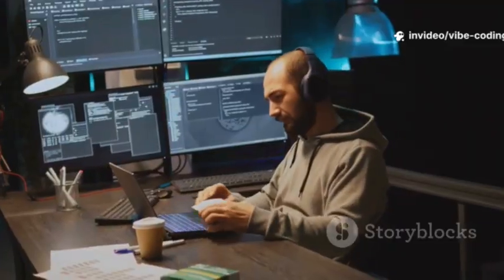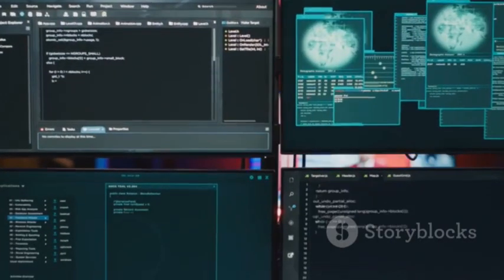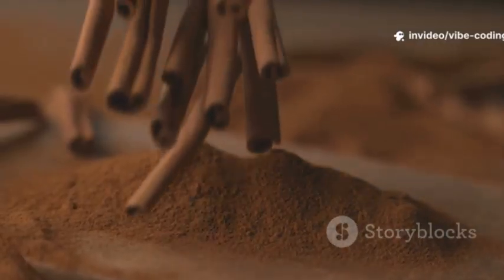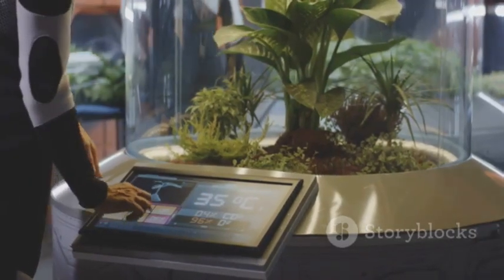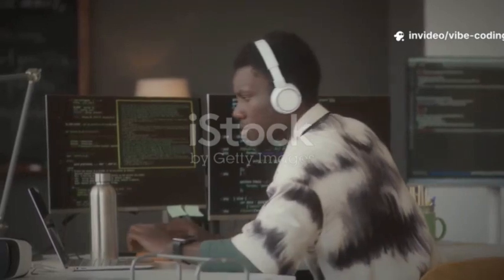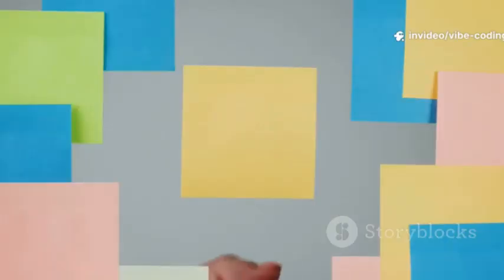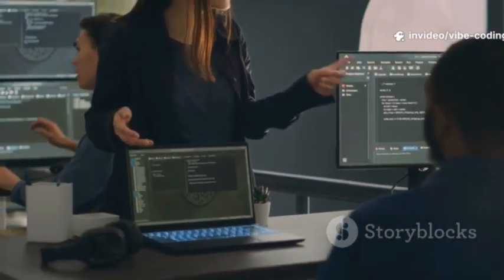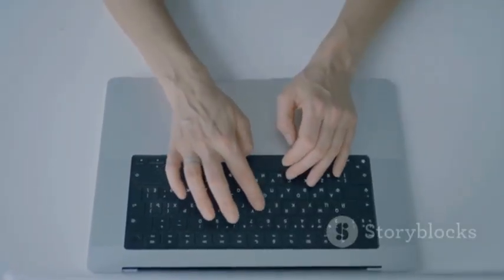What is vibe coding ?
Coding doesn’t always have to be stressful. With vibe coding, you learn new concepts in a fun, engaging, and relaxing way. Whether it’s JavaScript tricks, AI magic, or full-stack development, this channel is all about mixing knowledge with good vibes. 🚀💻

🌟 About ByteStackOne 🌟
At ByteStackOne, we prepare students for the real corporate world. Through our Industry Integrated Internship Program (IIIP), you’ll:
🔹 Work on real projects (not just theory)
🔹 Experience daily standups, sprint planning & code reviews
🔹 Deploy like a real engineer before your first job

We also host bootcamps (li
ke our trending LLM Bootcamp) to make cutting-edge tech accessible and affordable.

💡 Don’t just code. Vibe Code.